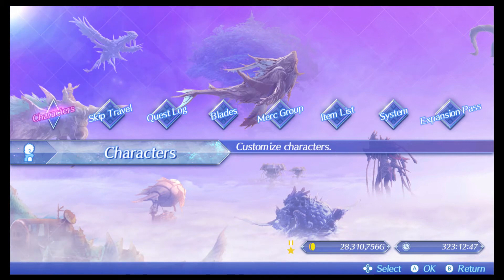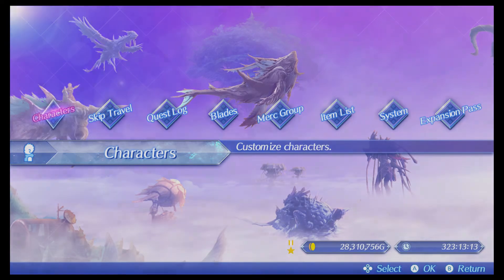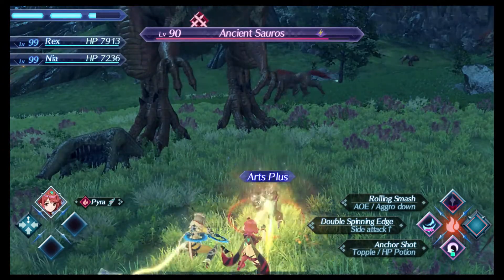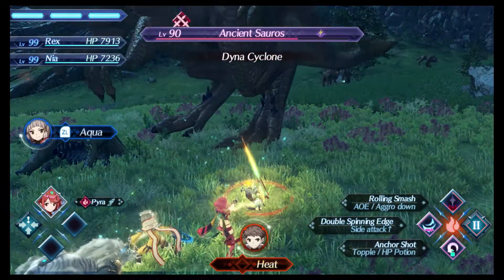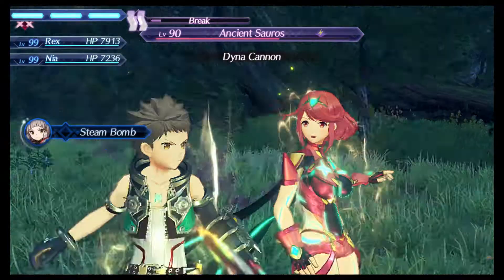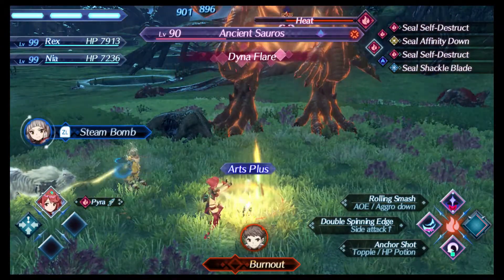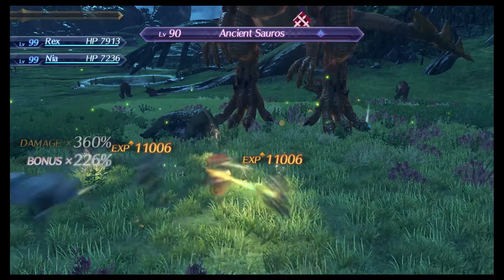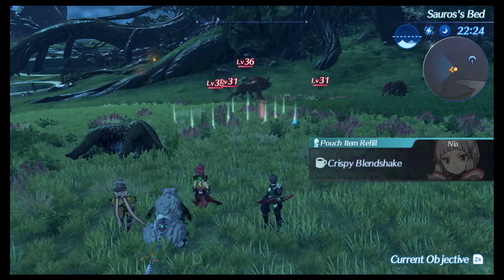I-Frames Xenoblade 2 Demonstration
Here I visually demonstrate how to use invincibility frames to dodge enemy attacks!

Sorry if I stumbled a lot or didn't make sense while actually explaining. I'm new to making videos like these and it was hard to word things correctly on the fly (since I can't really write a script for battle sequences).

Invincibility Frames (I-Frames)
One of the most overlooked “techs” in the game that will come EXTREMELY handy both during the story and postgame is abusing the invincibility granted by executing certain attacks.

Three “moves” will grant you invincibility frames
Stage 3 Blade Combo
Level 4 Blade Special
Chain attack

This might sound extremely confusing at first but it’s actually quite simple. If you execute a stage 3 blade combo, a level 4 blade special, or a chain attack right before an enemy’s attack hits you, you will become invincible during that attack’s duration. Simply put, you will not take any damage if an attack hits you while you are executing either of these three moves.

Enemies will not attack you during these three moves but if you start one of these moves while an enemy is attacking, they WILL finish their attack. However, you will not take any damage for the remainder of the attack as the party will be invincible.

The key is to use a move with I-frames immediately before you get hit. This will allow you to dodge hard hitting moves from enemies which you will find extremely useful for many fights.

Enemies will display what art they are about to use right under their name. After the art name appears, you can then use an i-frame move to dodge the attack. You can use this strategy to dodge strong attacks from enemies.

This video was made for my XC2 combat guide which will be linked once it's finished.